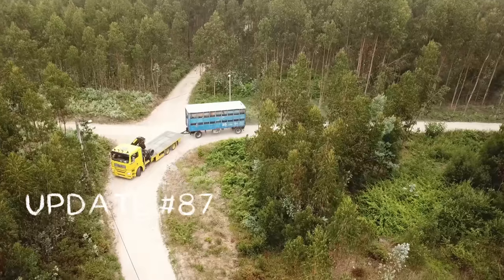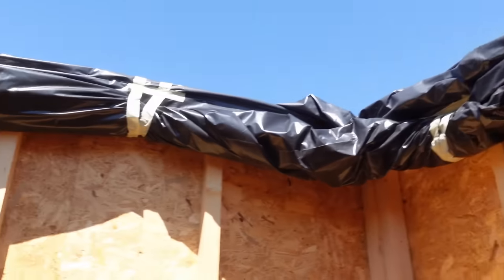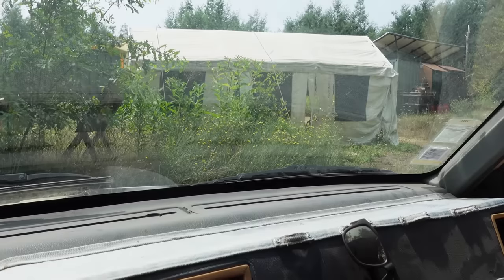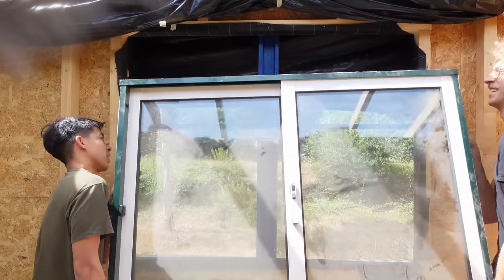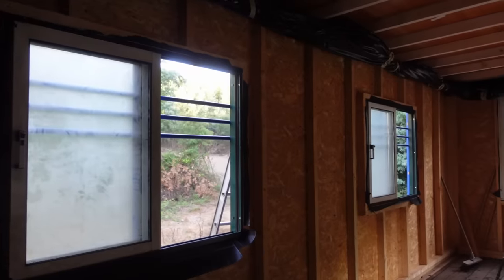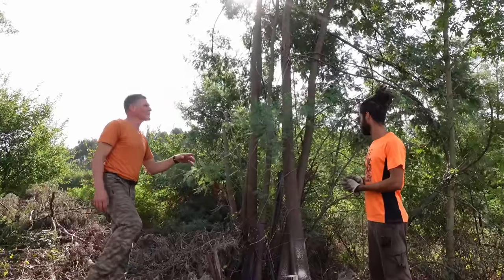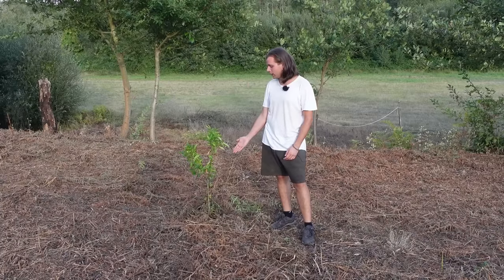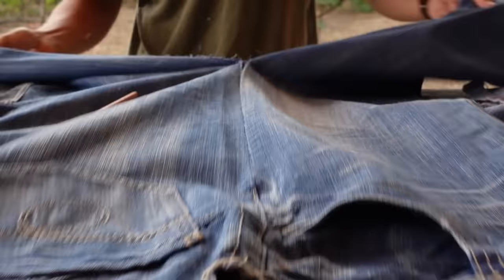#99 Waterproofing our trailer house and clearing the road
Call for coders for the software of the Community Platform

0:00 Intro
0:23 Pig trailer´s stairs
2:28 Installing foil
4:21 Making windows waterproof
5:09 Window´s aluminium edges
6:43 Installing rafters
8:58 Gathering materials
12:17 Installing windows
14:07 Installing roof
16:31 Roof waterproof foil
17:31 Pig trailer end shots
18:23 Road clearing
18:54 Starting the job
20:18 Chopping big mimosas
24:49 Brush cutting
26:36 Road clearing end shots
28:02 Office upgrade
28:58 Building curtain bars
31:16 Installing curtains
31:44 Outro